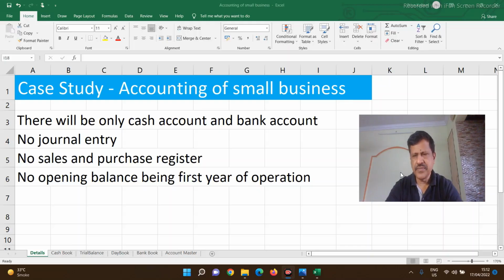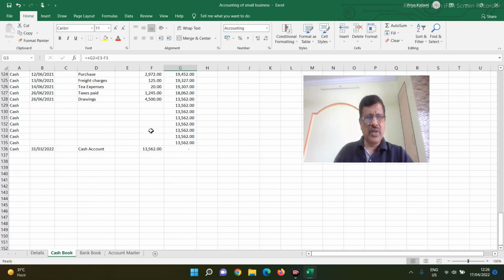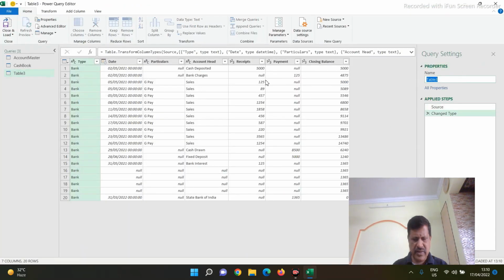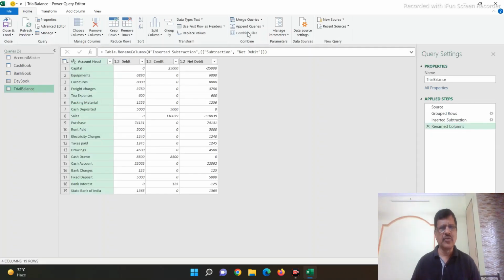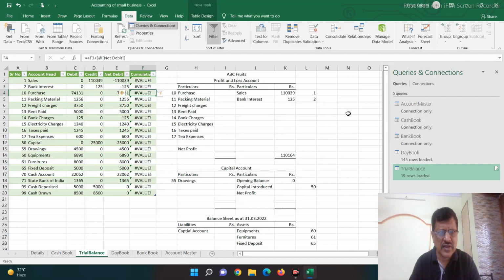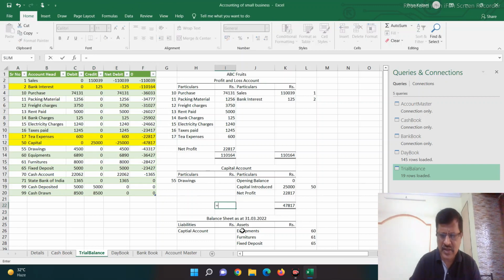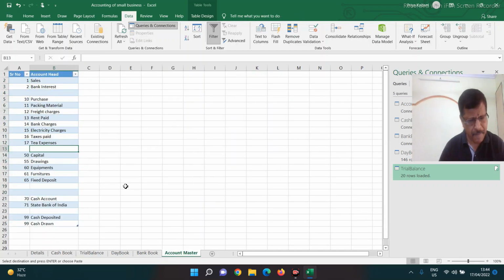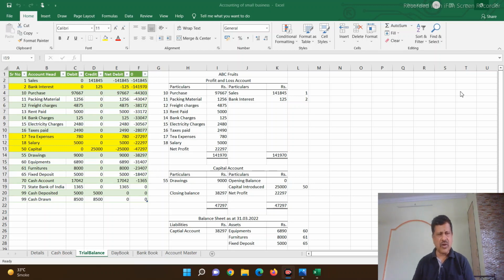Power Query by CA Satish Kadam (Video No 16) Accounting of small business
Transformation using Power Query, Sumifs,
Total by Group,
Prepare trial balance using power query
Prepare Profit and loss accounts and balance sheet